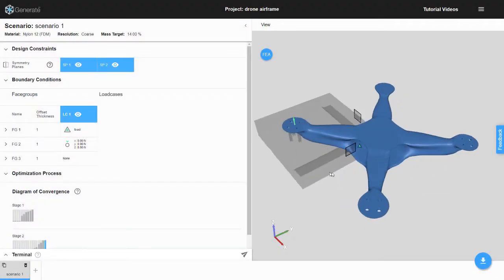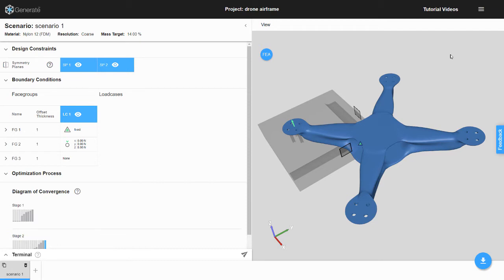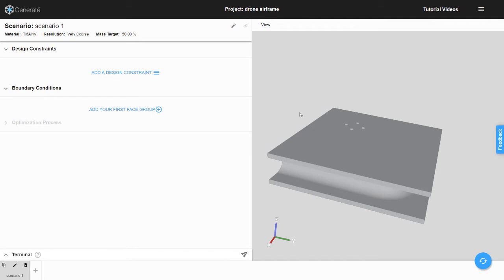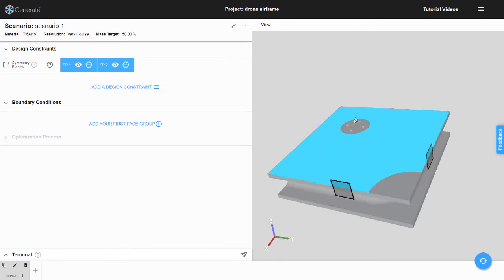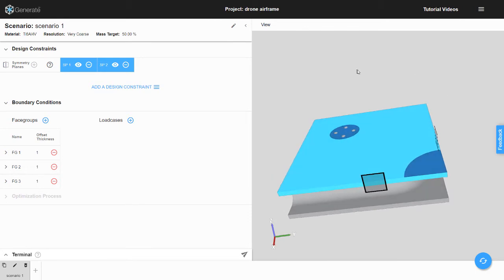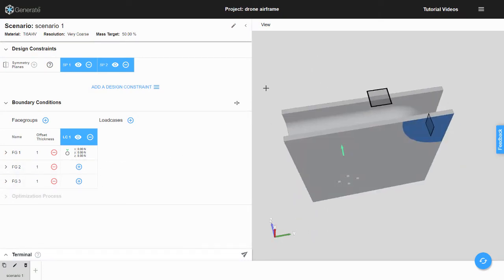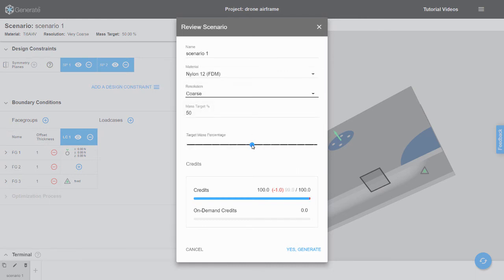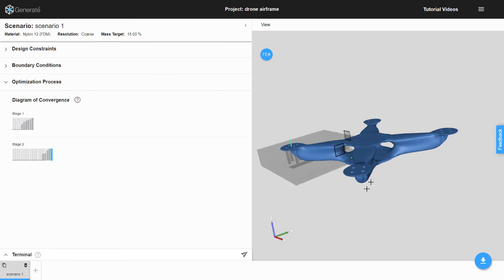Symmetry - Design Constraint in Generate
This video provides an overview of setting up symmetry design constraints in Generate.